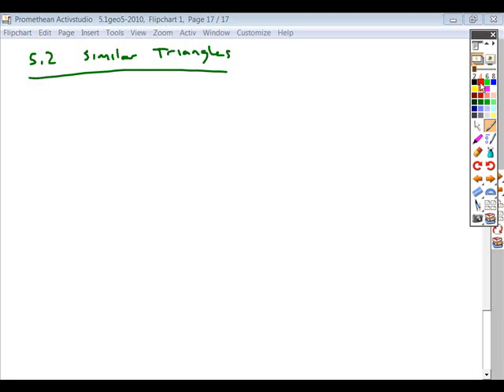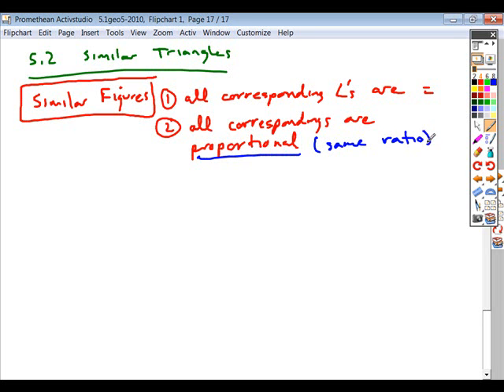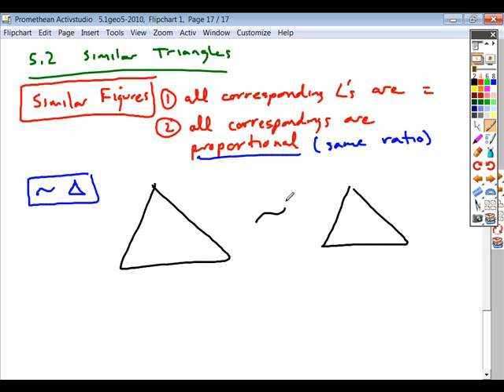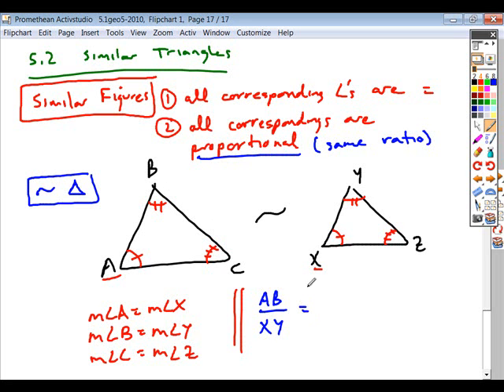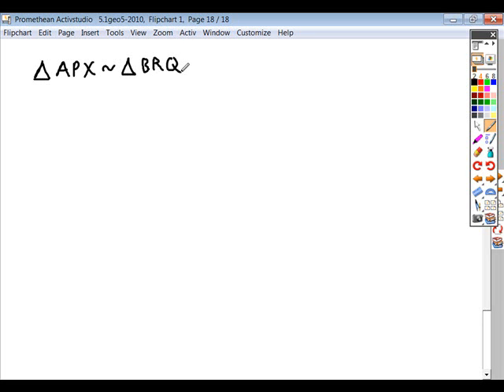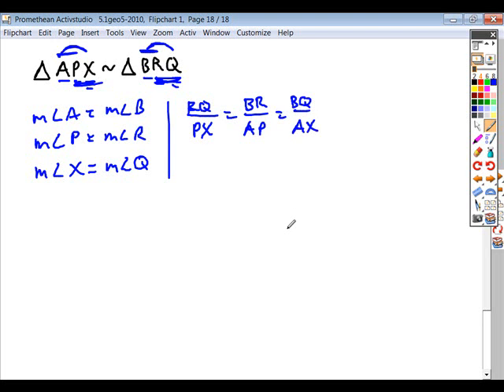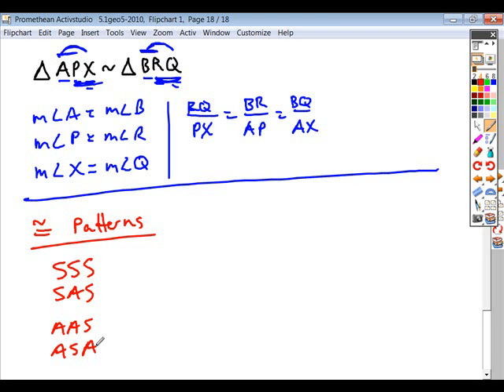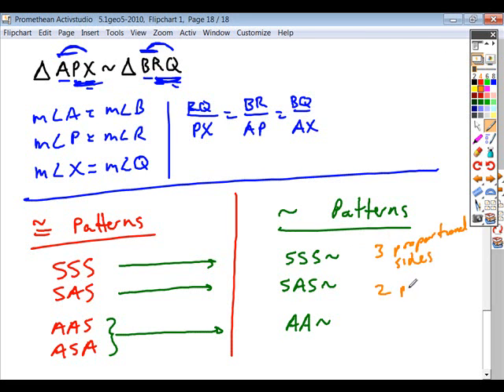5.2geo_sim_tri.wmv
5.2 geo similar triangles